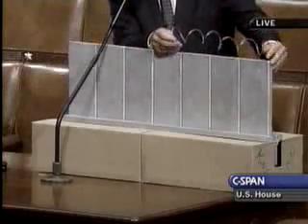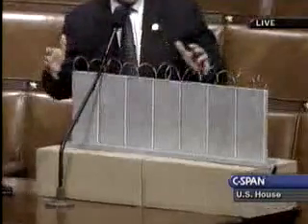Rep. Steve King Builds Border Wall